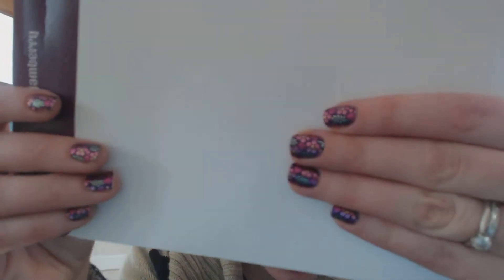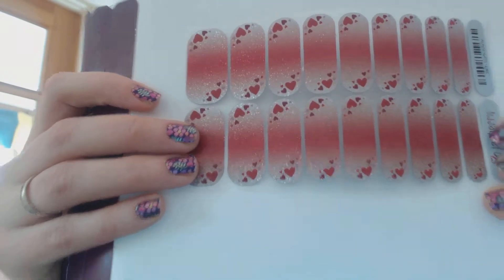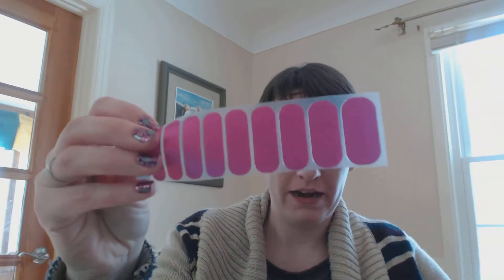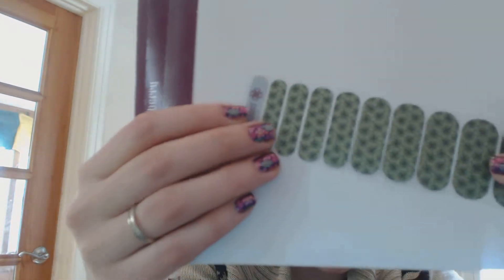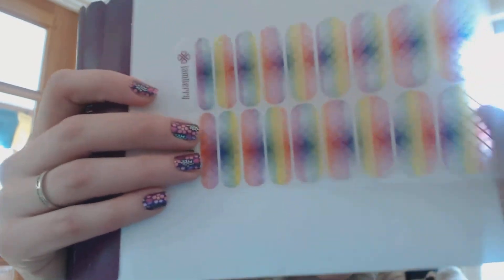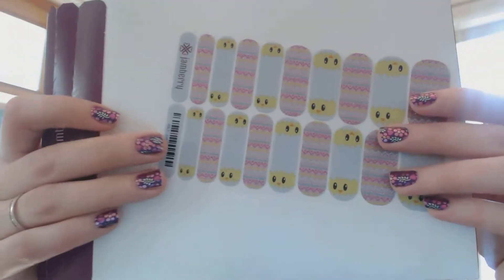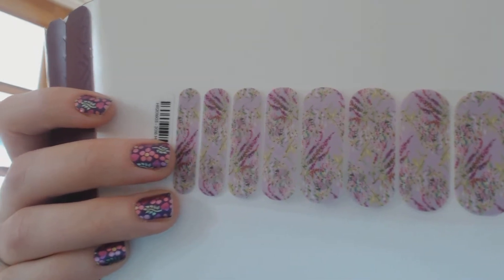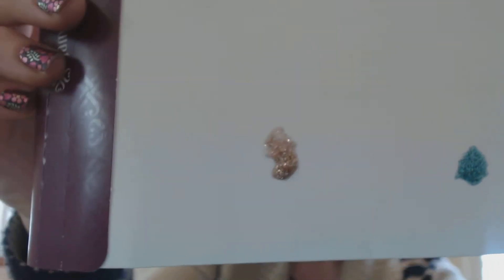Spring Holiday Jams Rundown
Wanted to show you some of the gorgeous wraps I just got in the mail before I send them out to customers!